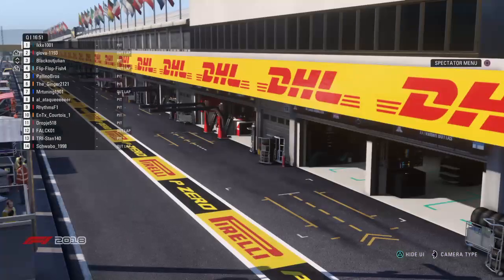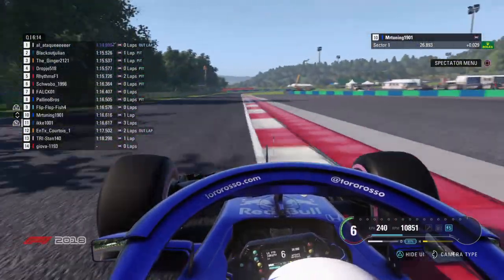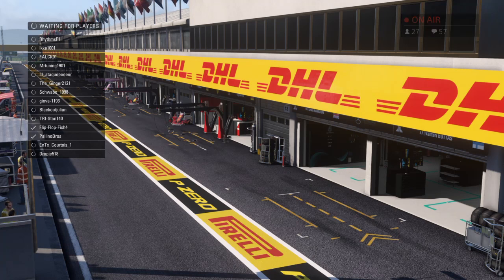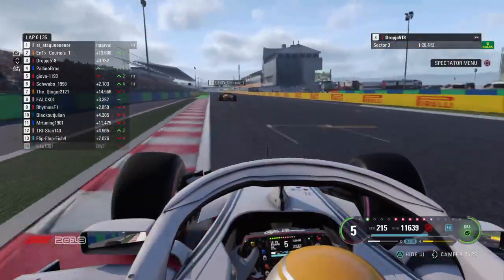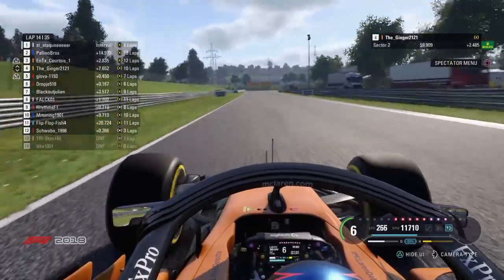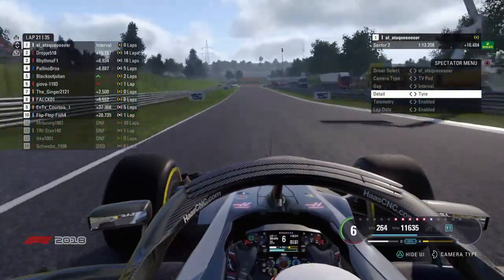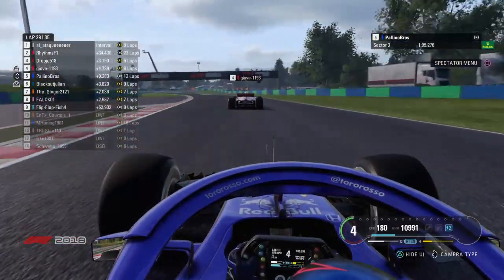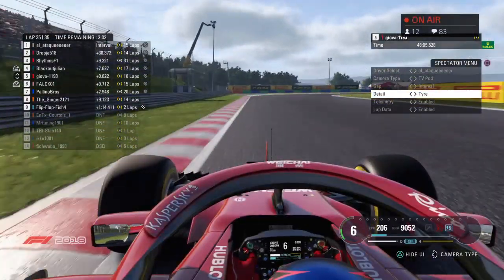LRL F1 2018 (TEST ROUND 2) +commentary